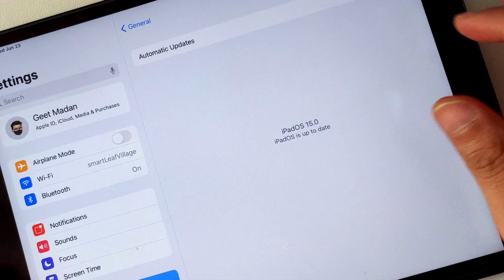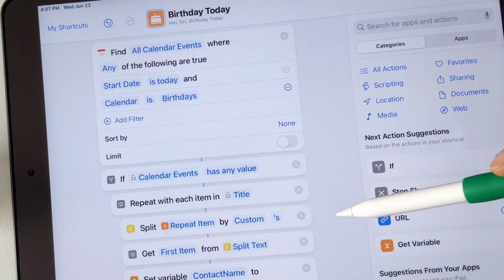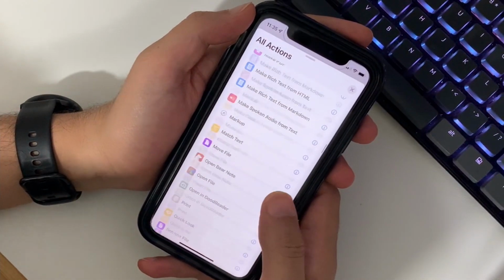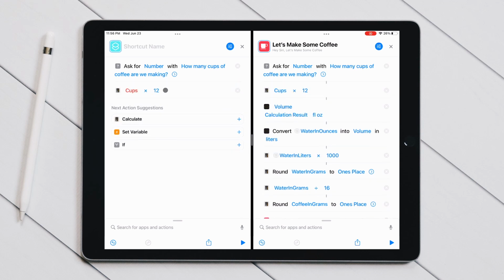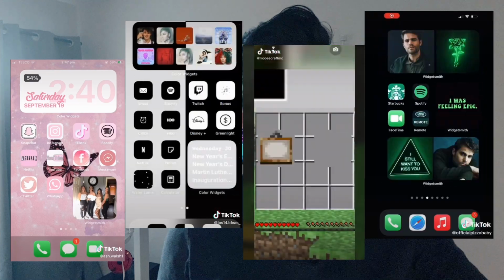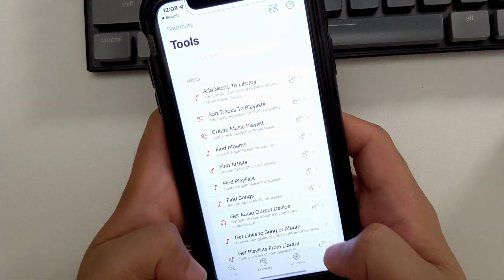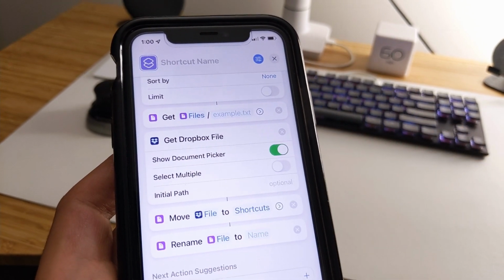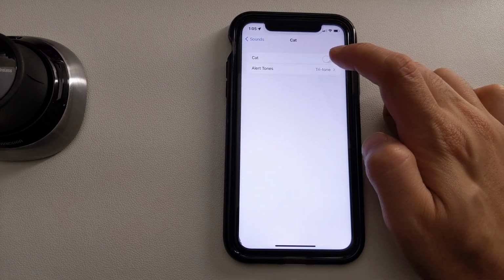iOS 15 Shortcuts - What's New?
I have been trying the new ipados15 for about a week now and to be honest with you I am loving the new shortcuts update.

This is great update for anyone who wants the TLDR?

Questions?